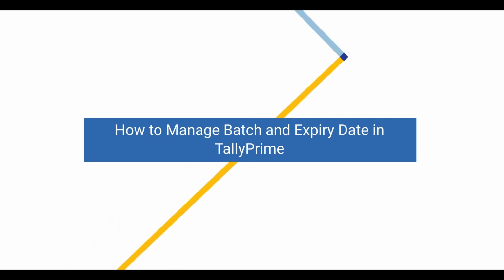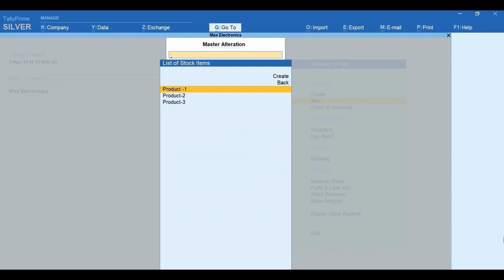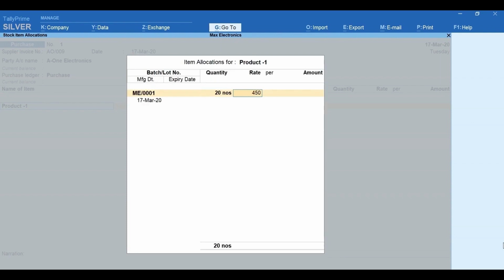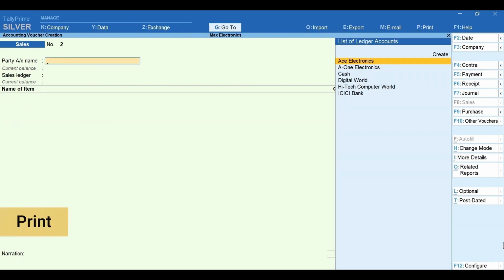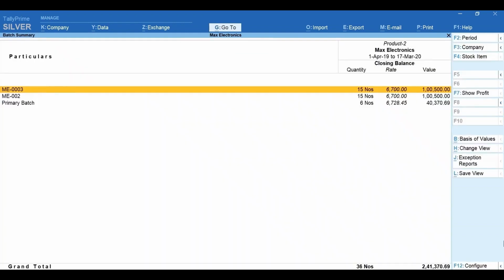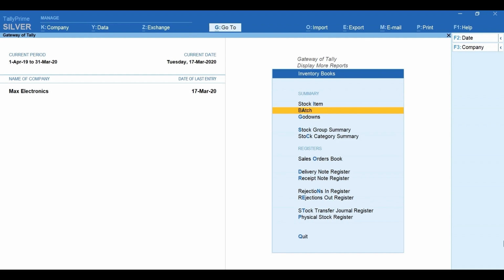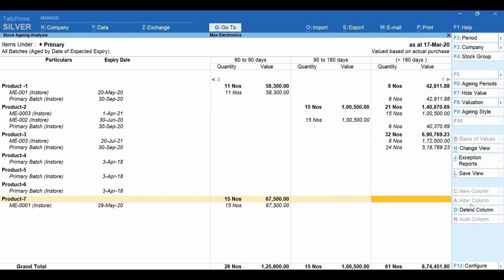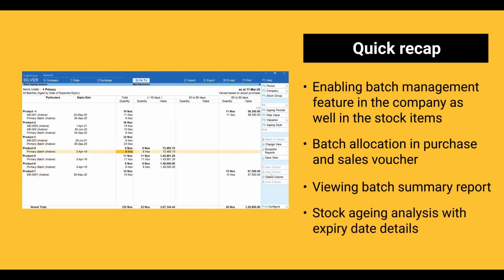How to Manage Batch and Expiry Date in TallyPrime